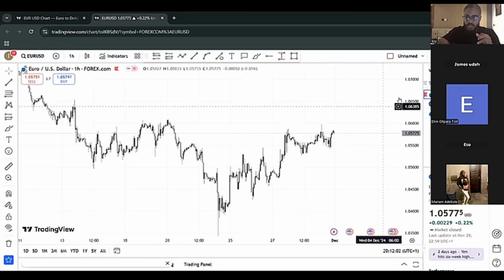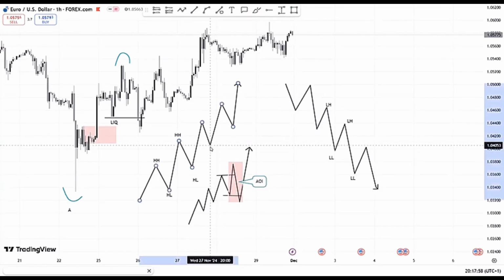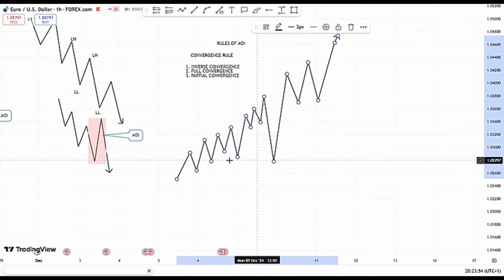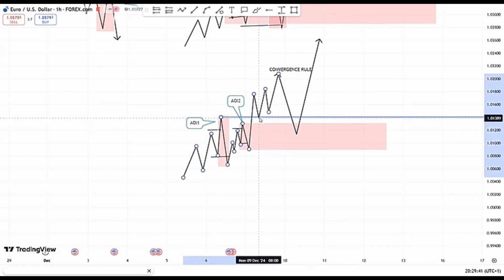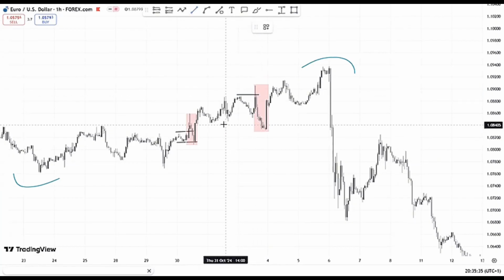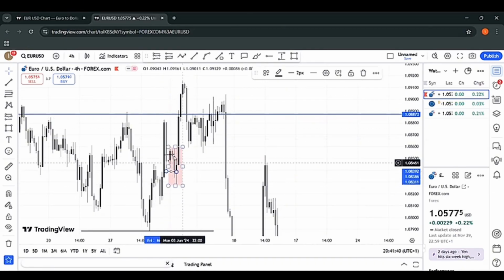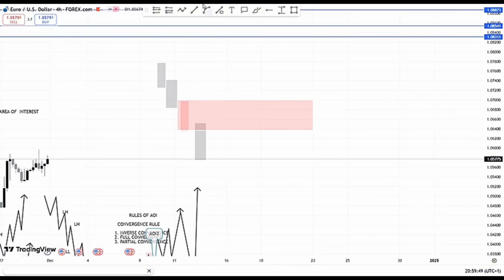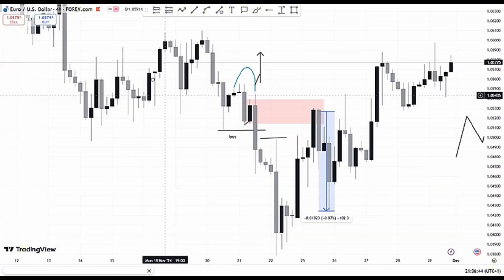How to master Area of interest (1.0)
Understanding your area of interest helps you identify the exact zones to buy and sell from on the chart after your directional bias has already been established.

Most traders know the direction, but the real edge comes from knowing where price is most likely to react.